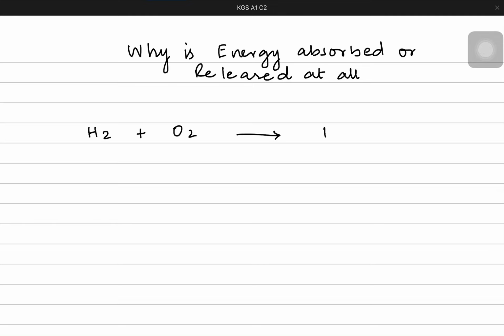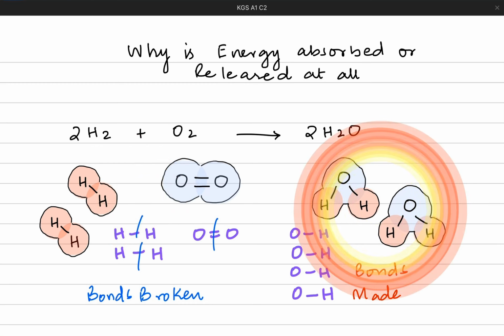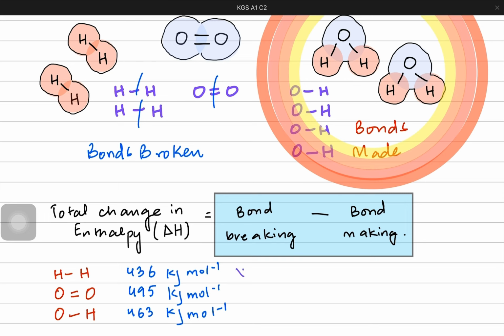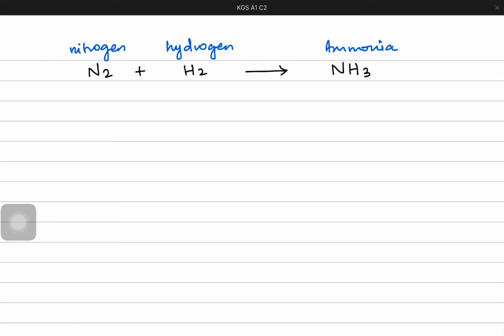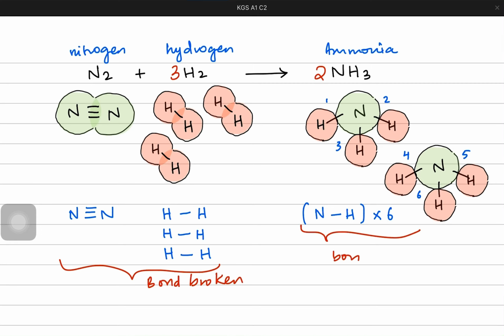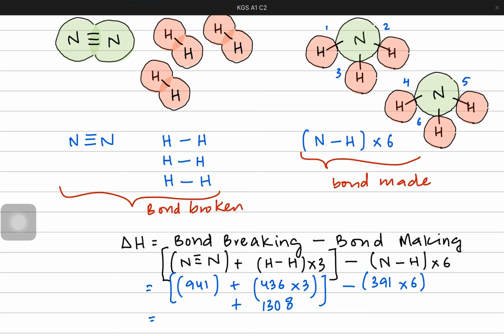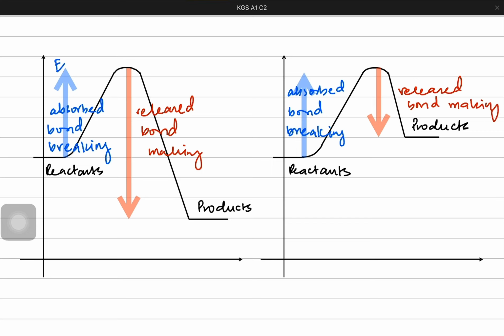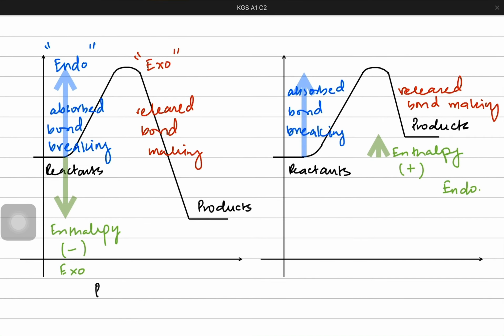Chemical Energetics Part 2